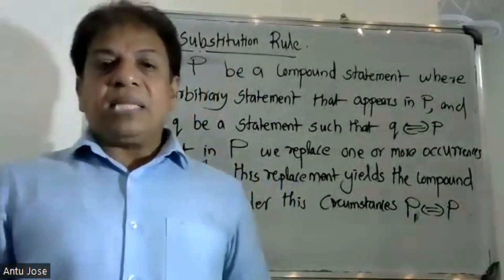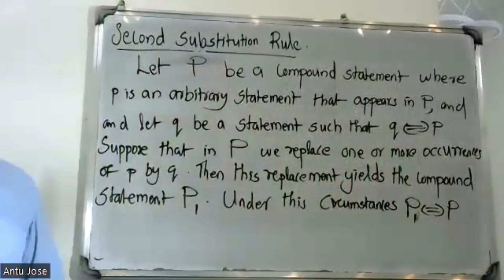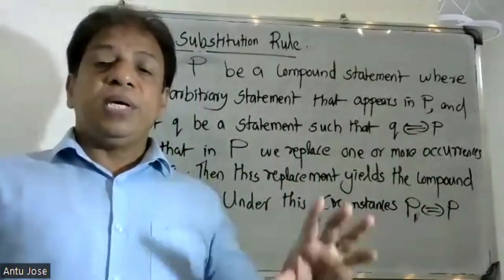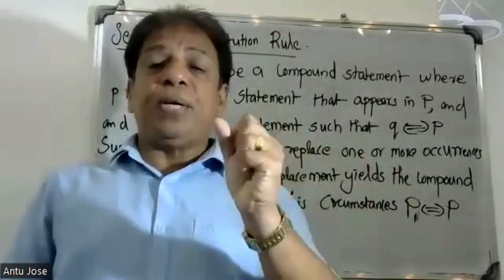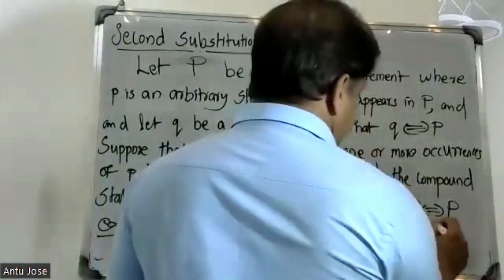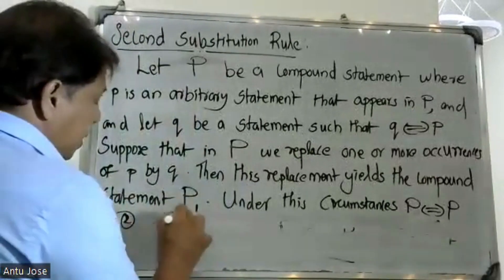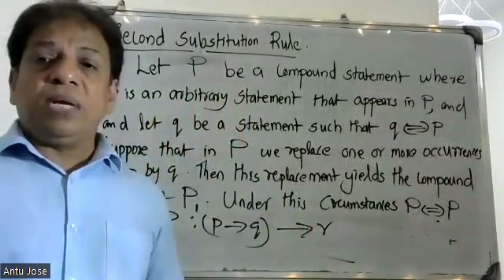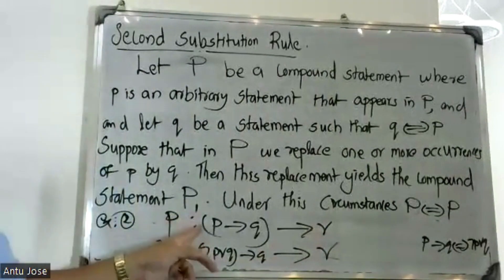S3- SEMESTER/ PART-27 / FUNDAMENTALS OF LOGIC/ MODULE-1/ MAT 203 |2019 SCHEME|BTECH KTU/ CS, IT